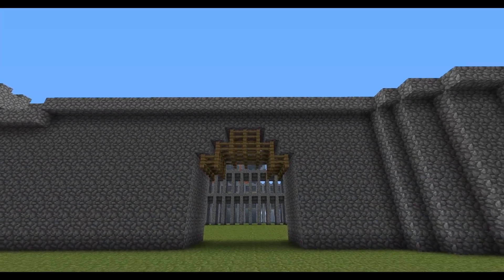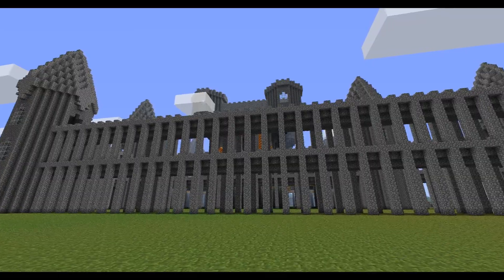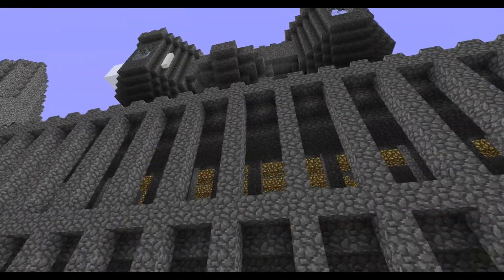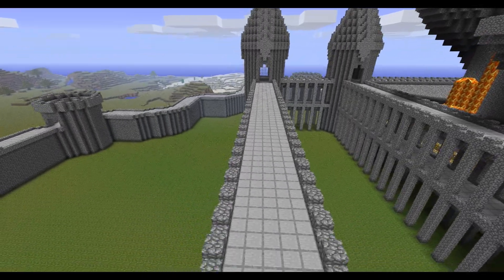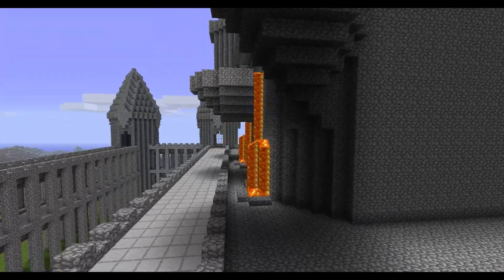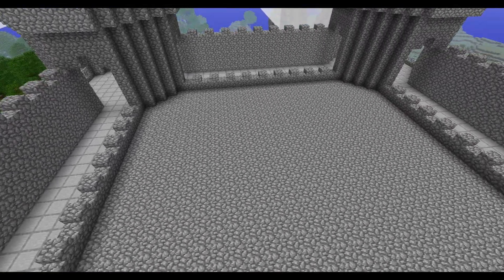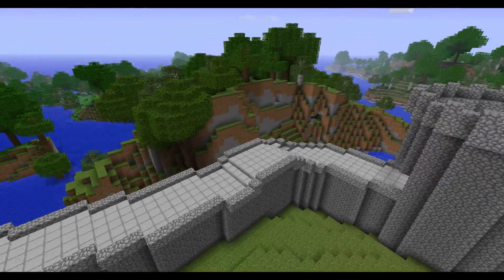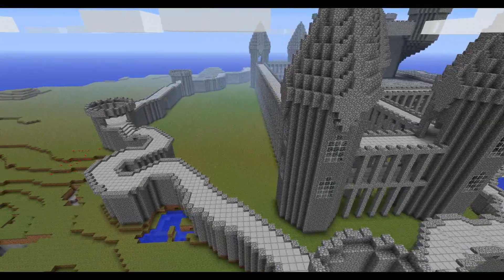Massive Minecraft Castle + Download